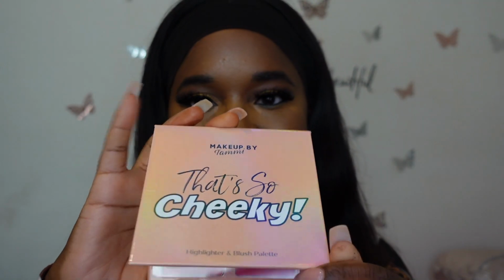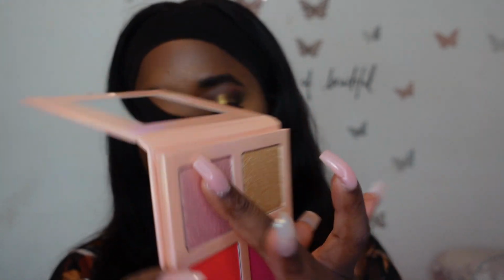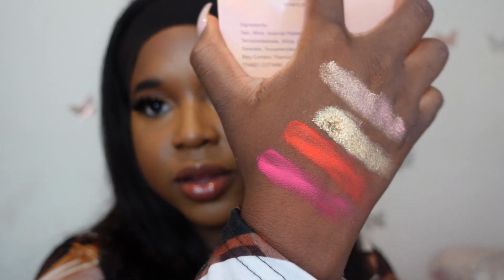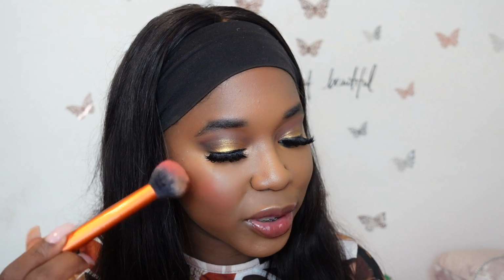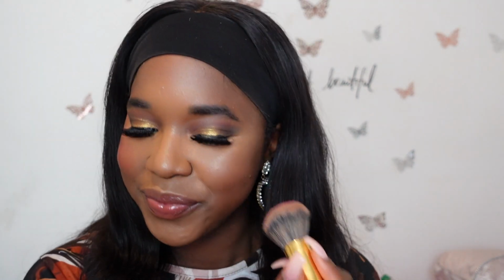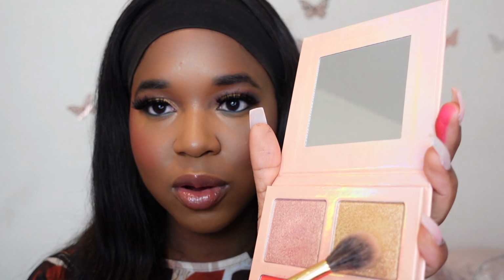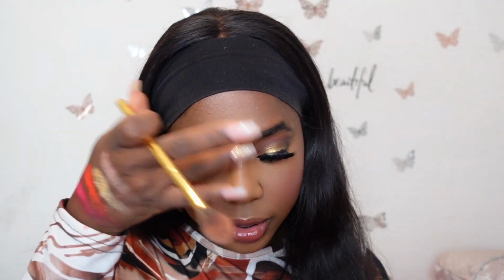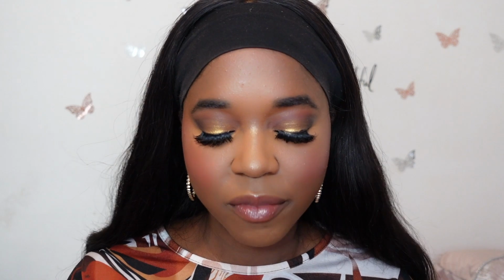NEW MAKEUP BY TAMMI THAT’S SO CHEEKY BLUSH & HIGHLIGHTER PALETTE REVIEW & SWATHES ON DARK SKIN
A review and demo of Tammi Clarke’s Makeup by Tammi Blush & Highlighter Palette in the shade medium - dark  Enjoy xx

Foundation references:
Charlotte Tilbury Flawless Finish Foundation - 14 Warm
Huda Beauty Faux Filter Foundation - 500G
Fenty Beauty Pro Filtr Powder Foundation - 410
Fenty Beauty Eaze Drop - 20
KVD Good Apple Foundation Balm - 74
Glowish Multidew Skin Tint -10 Deep Tan
Pat McGrath Skin Fetish: Sublime Perfection Foundation Deep 26

♡ RECENT UPLOADS ♡

NEW FENTY BEAUTY BRIGHT FIX EYE BRIGHTNER REVIEW AND SWATCHES ON DARK SKIN | PUMPKIN & ALMOND BUTTER

will direct you to multiple resources, donation pages, petitions, mental health resources as well as general information on the BLM movement and what you can do to help.